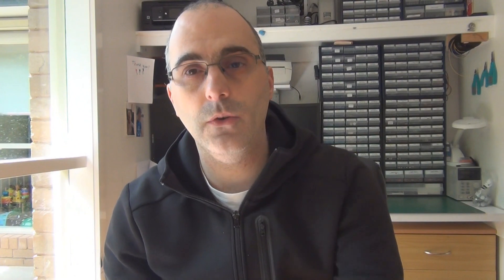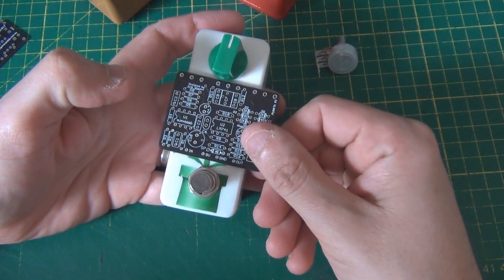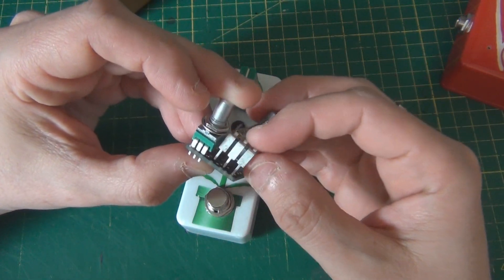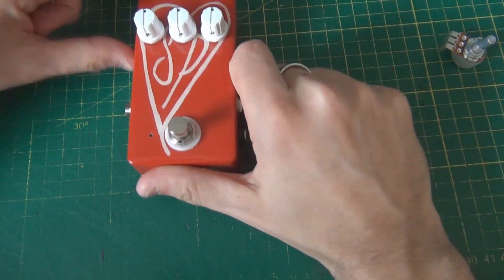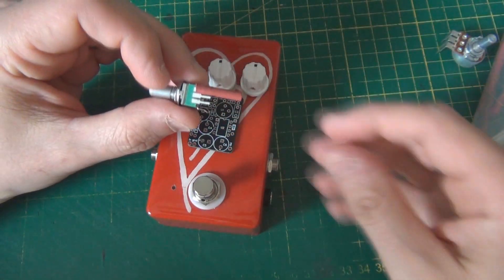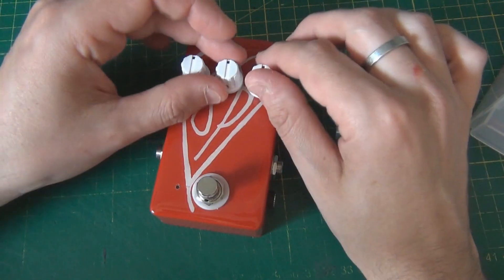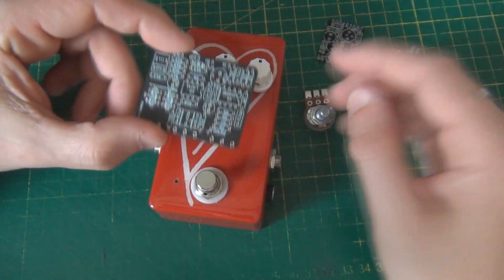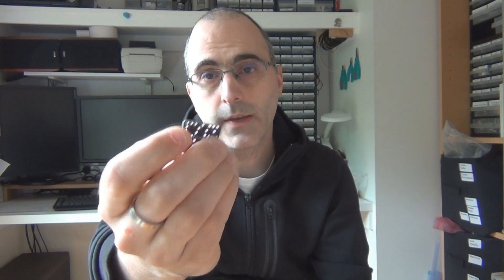The Most Common Potentiometer Question